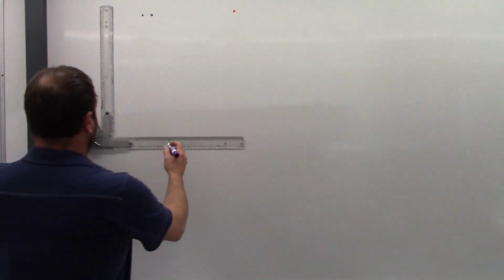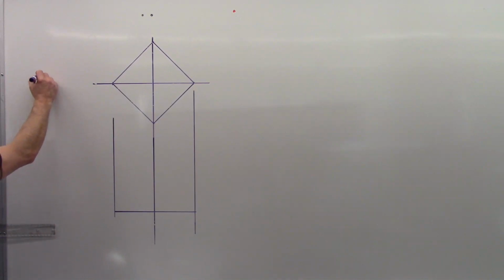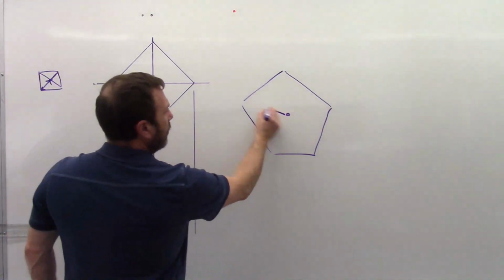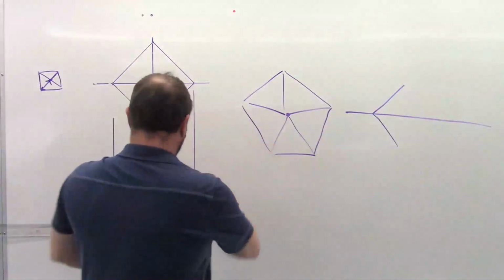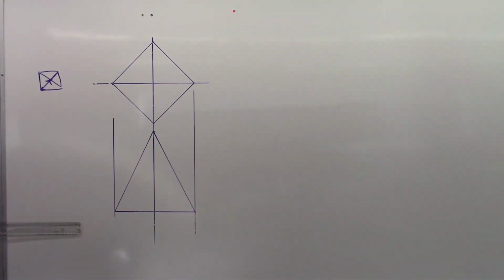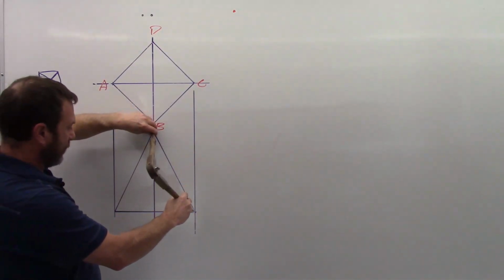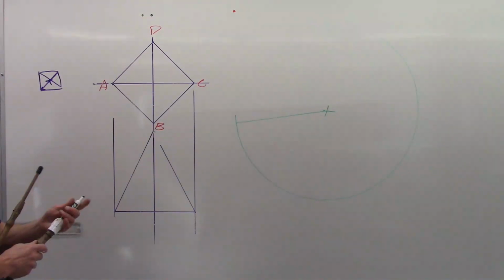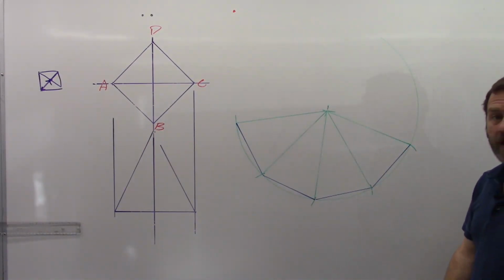Pyramid using Radial Line